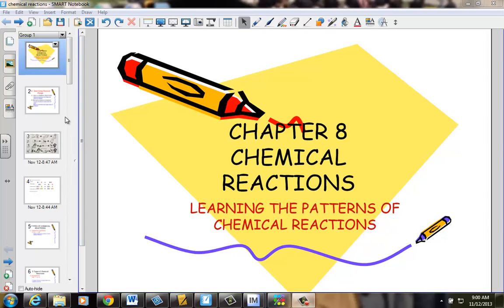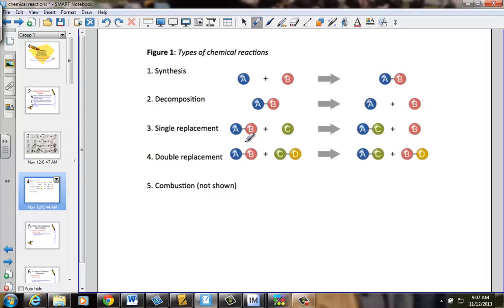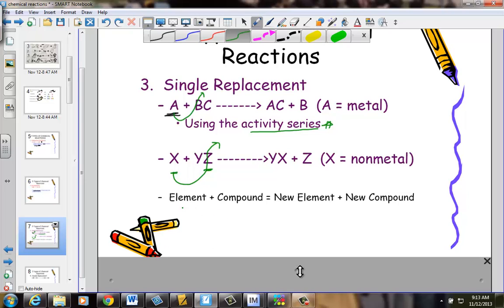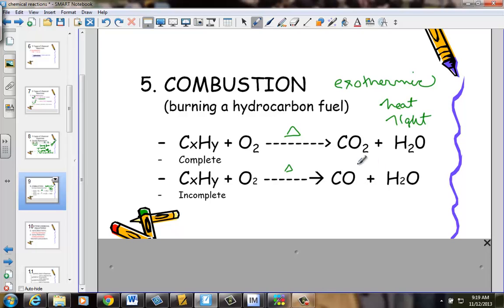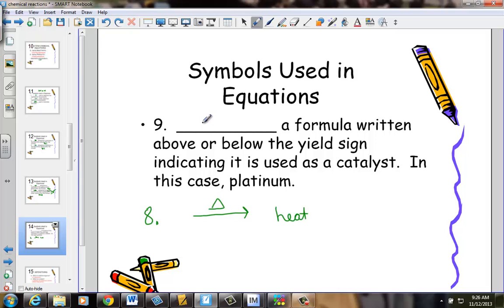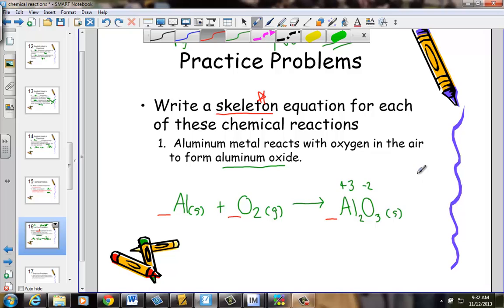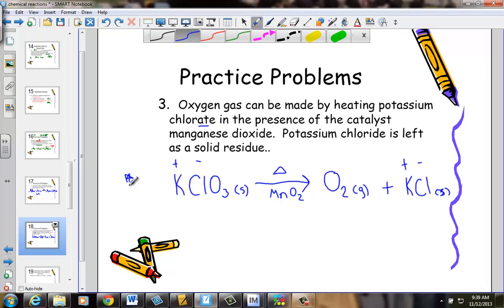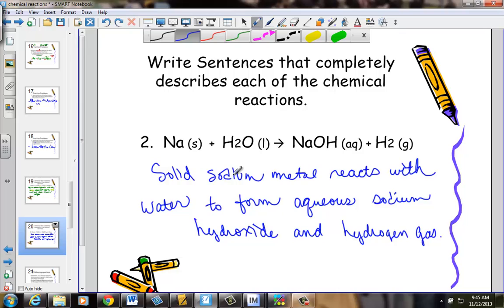Patterns Of Chemical Change - Writing Skeleton Equations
The 5 patterns of chemical change are previewed.  Also - skeleton equations are modeled.